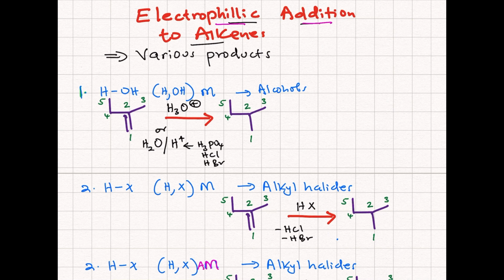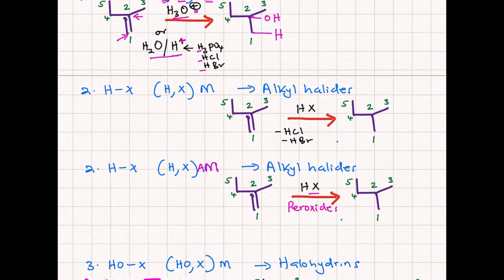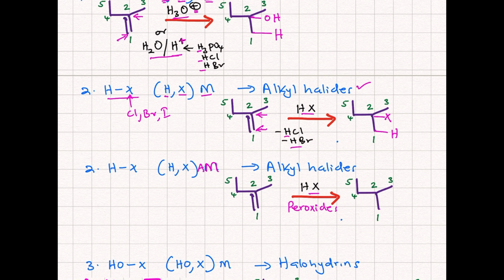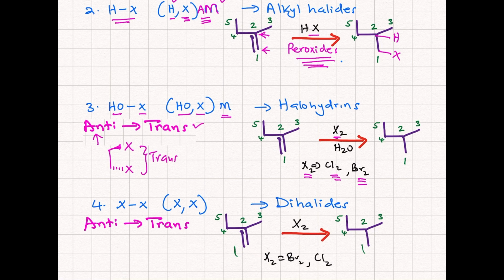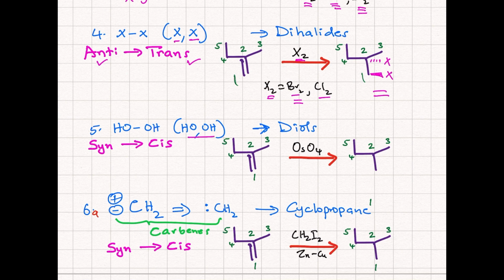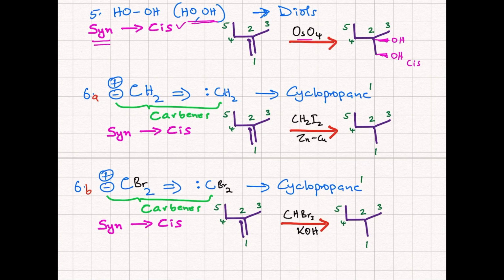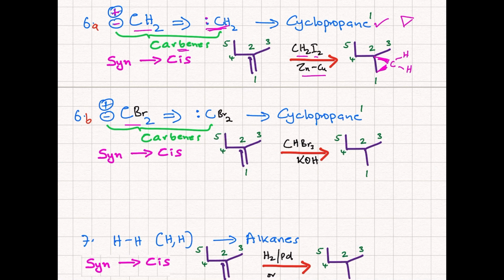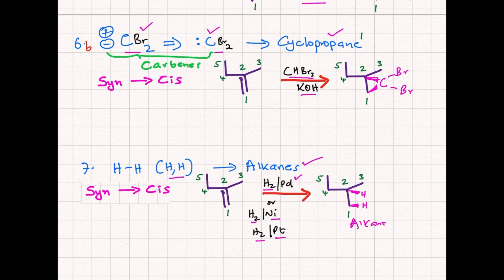Alkene Reaction with Water and HX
Electrophilic Addition to Alkenes
We discuss reaction of alkenes with HX with and without peroxides, Markovnikov addition, hydration (H,OH), carbenes/cyclopropanation and dihydroxylation.